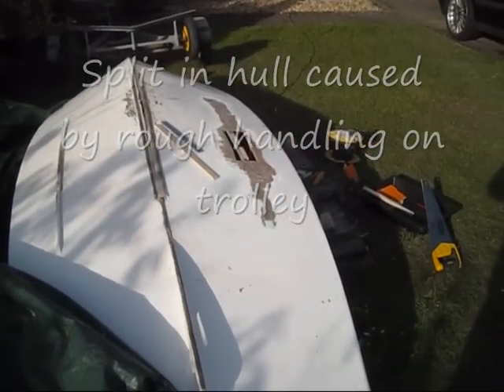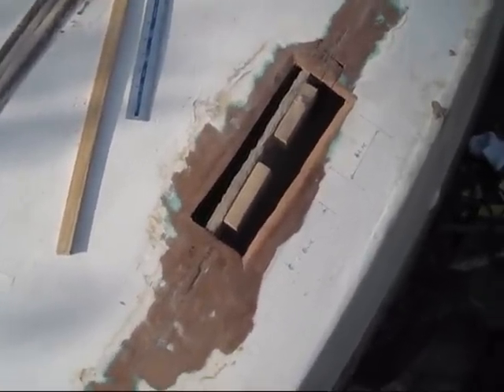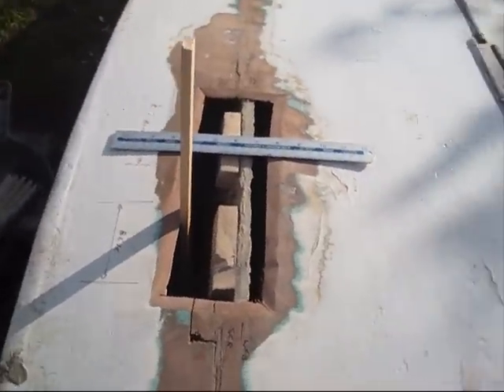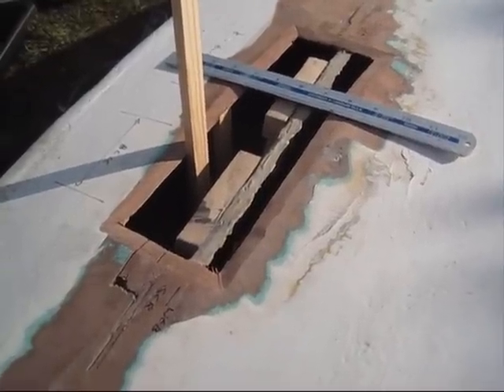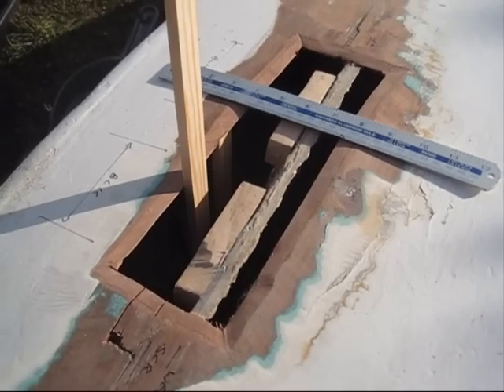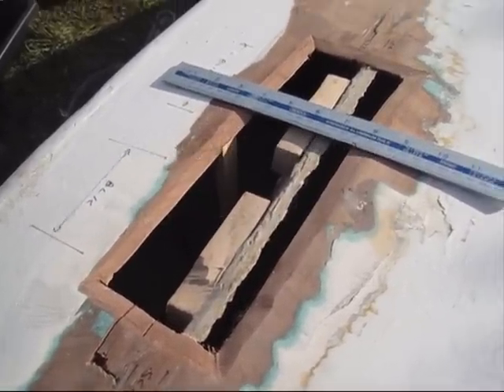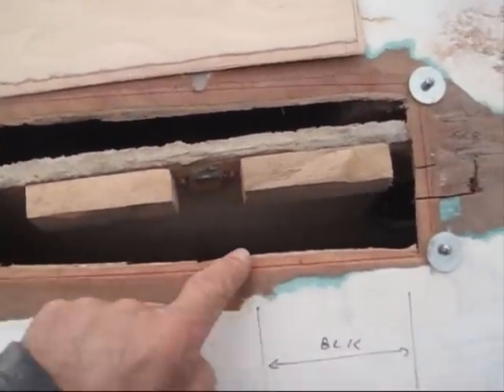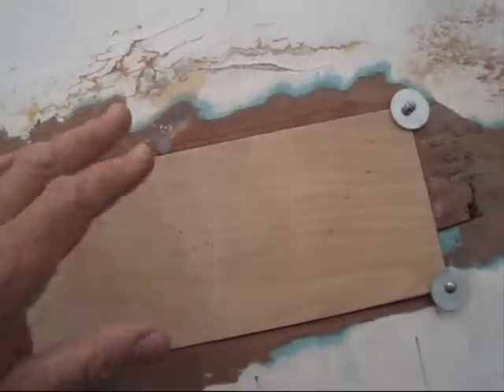Repairing a Mirror Hull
Reparing a hole in the Mirror hull.